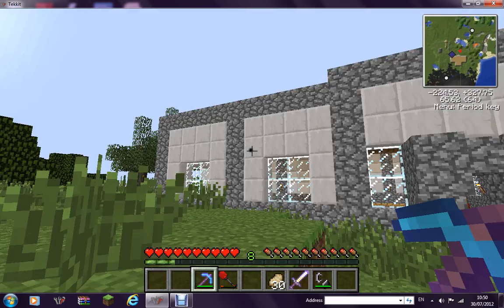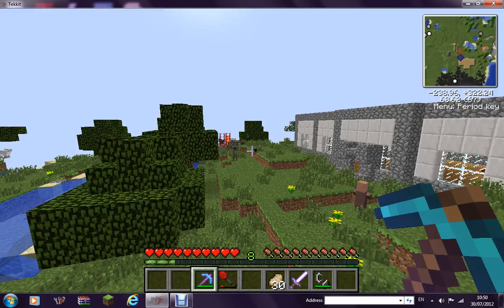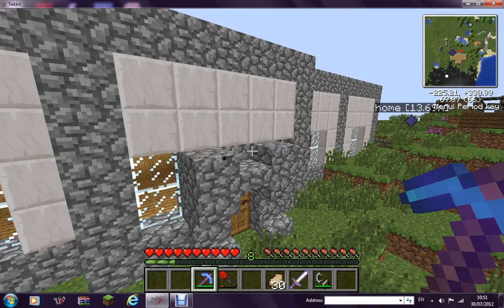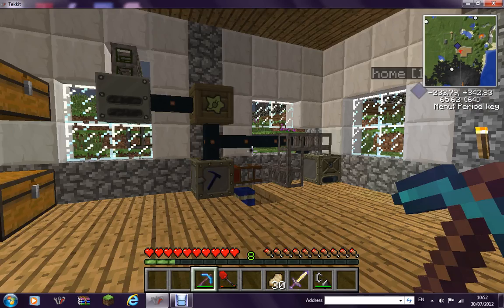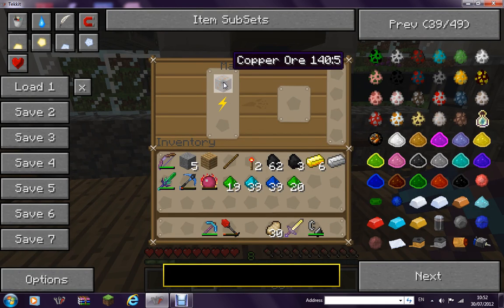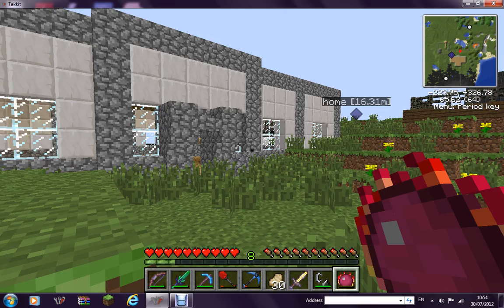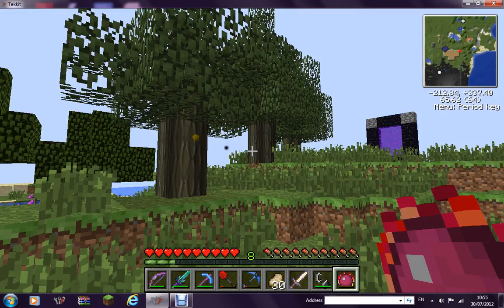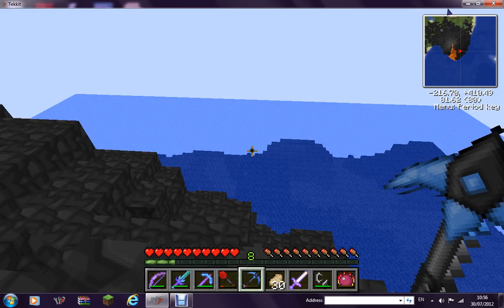Tekkit geothermal house tour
I finally upload and it is a tour of my tekkit world including geothermal generators and machines